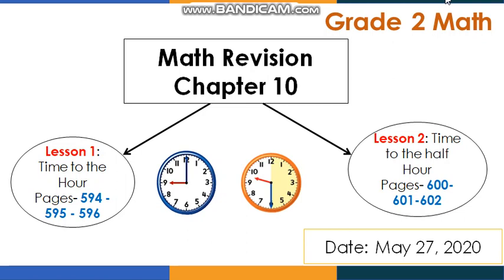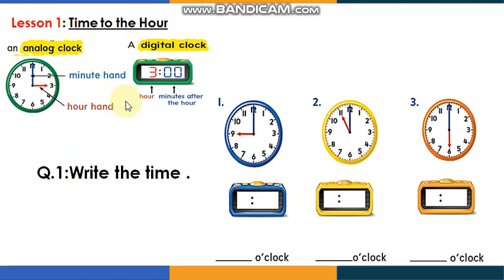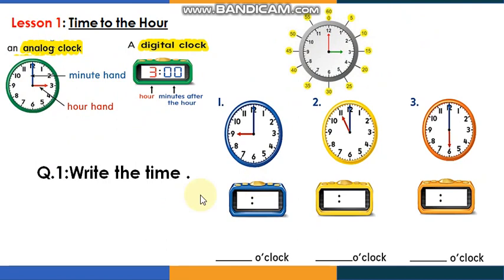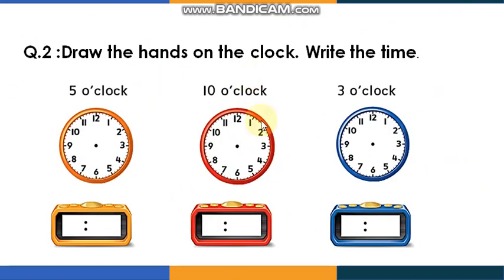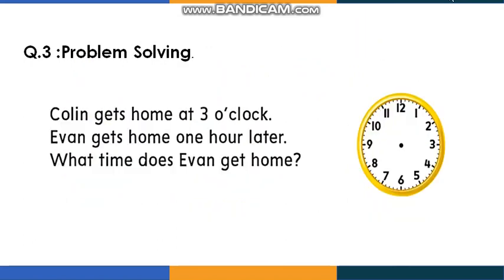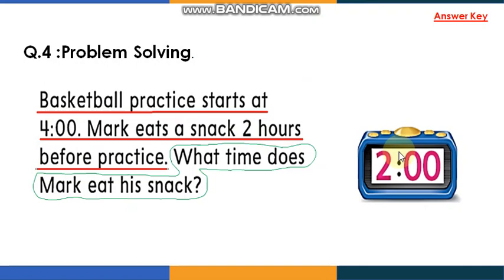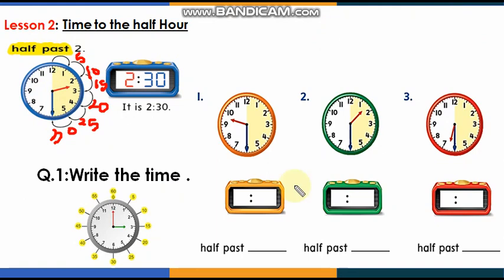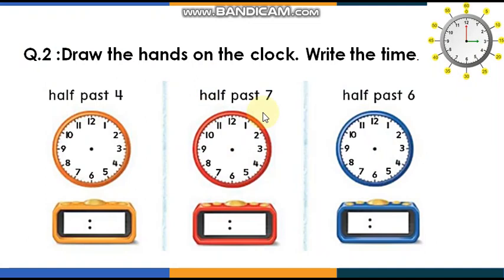Math Revision Chapter 10 Time to the Hour and time to the Half Hour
Copy the link below in your browser and watch the introduction video about: